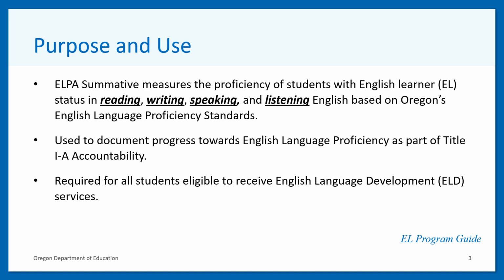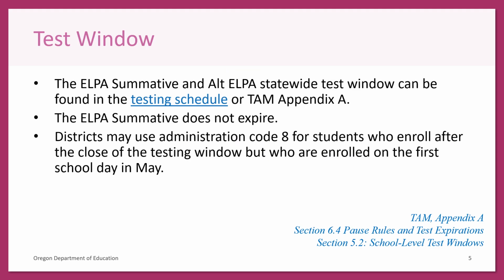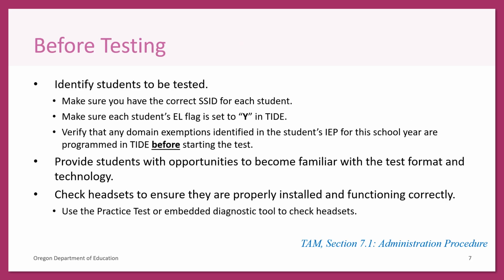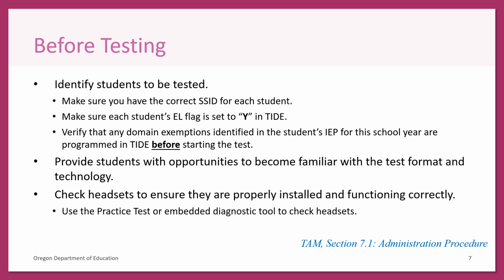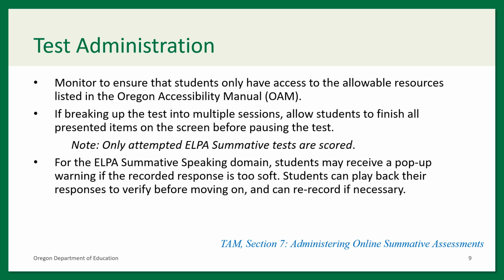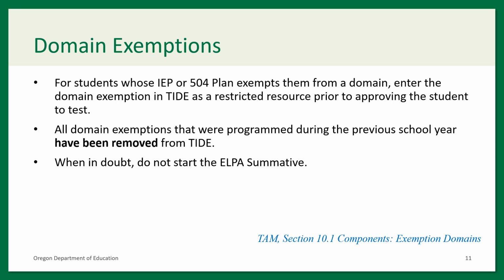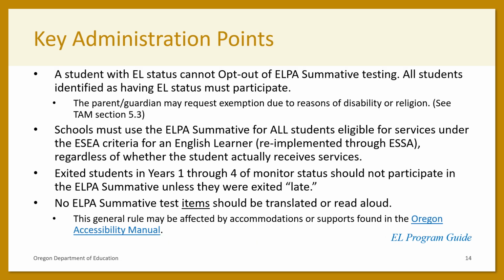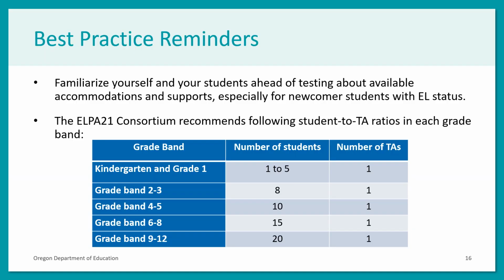​Module 7 - ELPA (2024-25)